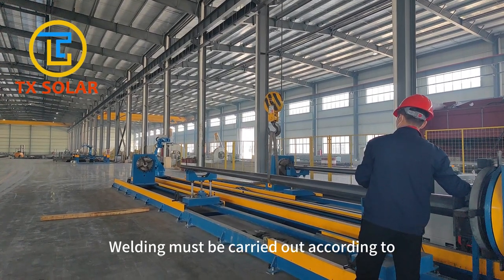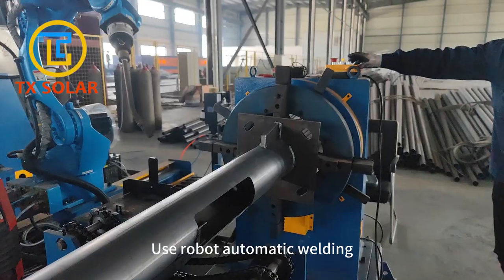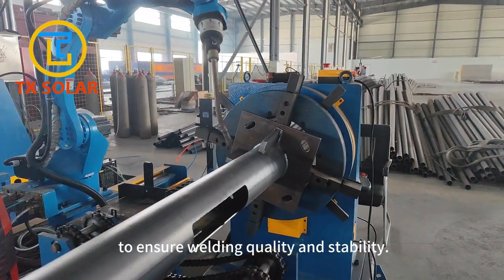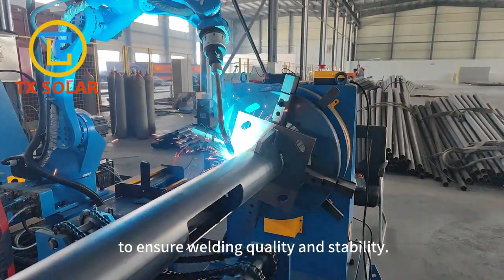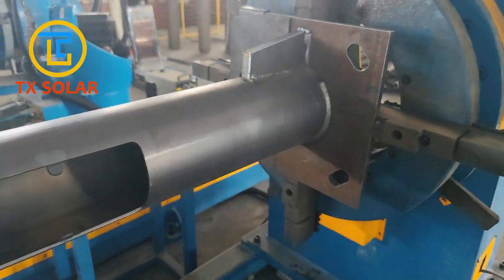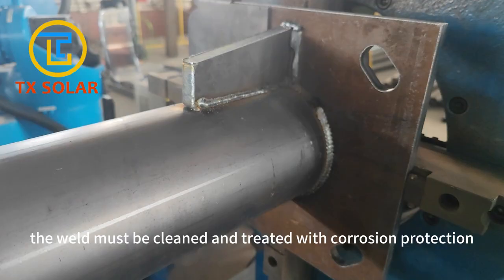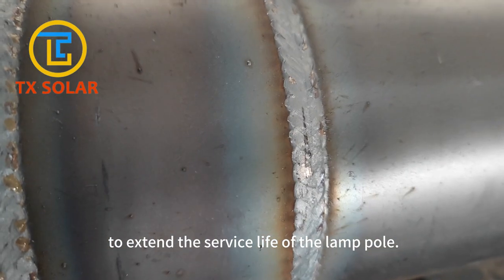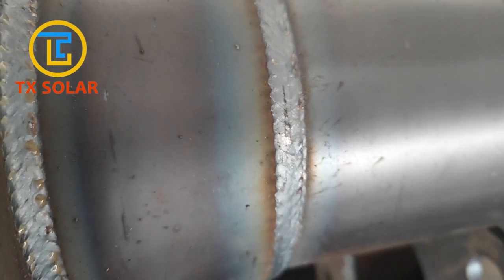Light pole welding standard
The welding standard for light poles should follow the following requirements:
1.The welding operator must pass the relevant welding technology examination and obtain a certificate of qualification.
2.Welding must be carried out according to the design drawings and specification requirements, such as welding seam size, spacing, groove shape, etc.
3.The welding area must be cleaned before welding, and surface oils, dirt, oxides, and other materials must be removed.
4.Use appropriate welding equipment and materials to ensure welding quality and stability.
5.During the welding process, necessary inspections of the welding seam should be carried out, such as the shape of the weld path and groove filling.
6.After welding, necessary inspection and testing of the welding seam should be carried out, such as radiography, ultrasonic, and other non-destructive testing.
7.After welding is completed, the welding seam must be cleaned and anti-corrosion treatment carried out to ensure the long-term service life of the light pole.
In summary, the welding standard for light poles should ensure welding quality and stability to increase the safety and service life of the light pole.